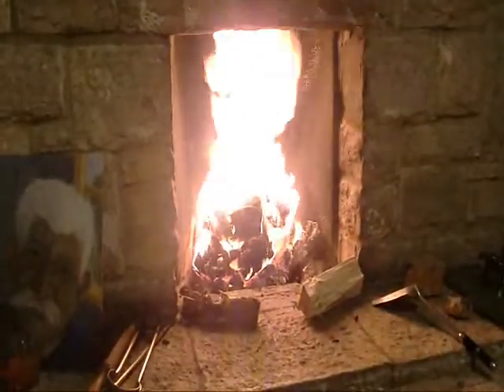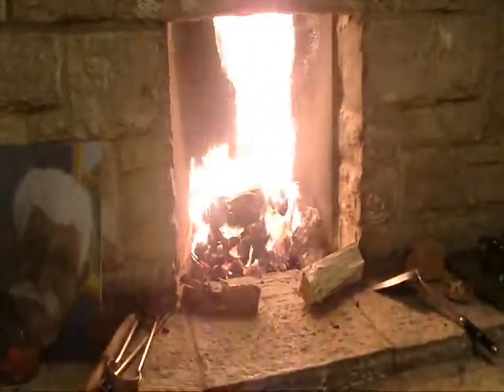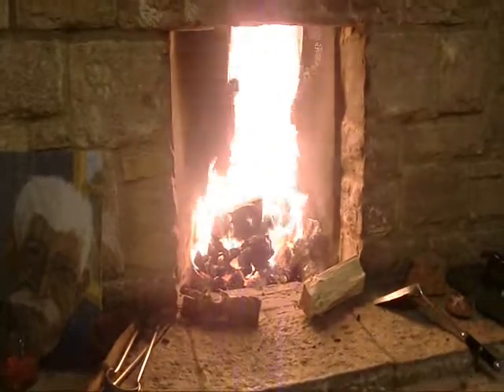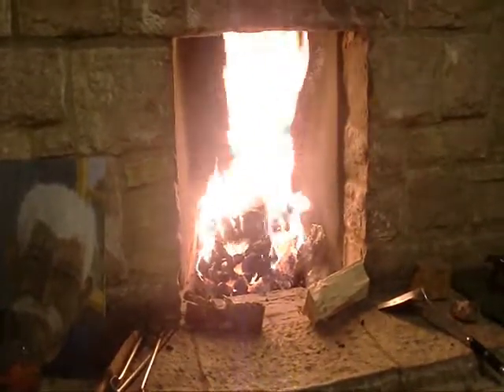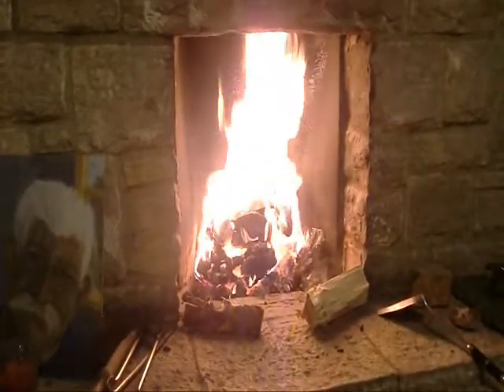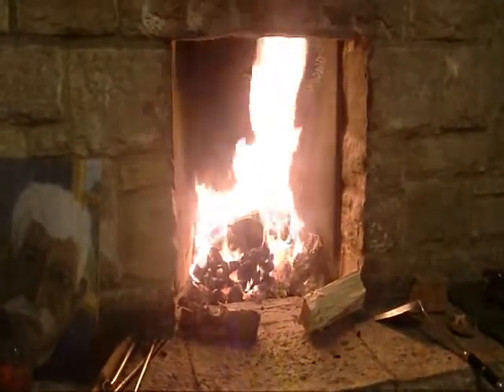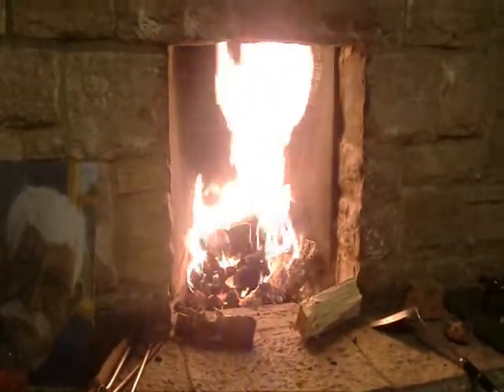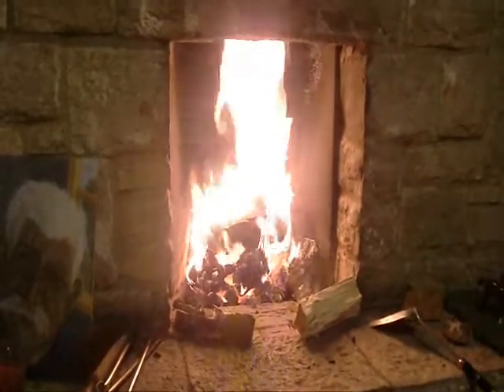fire to warm up the ban-hammer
The lovely fire in the lounge, the ban-hammer is on it somewhere.